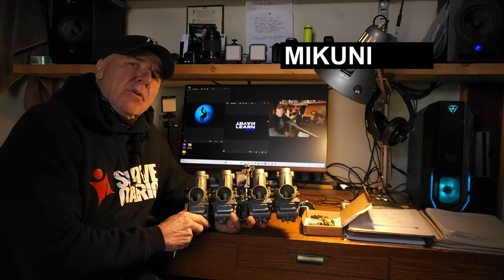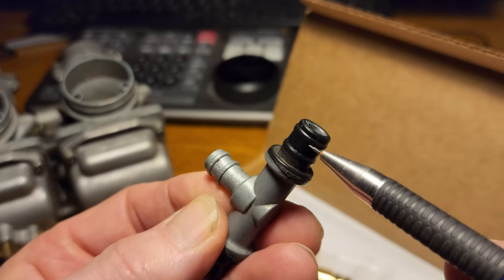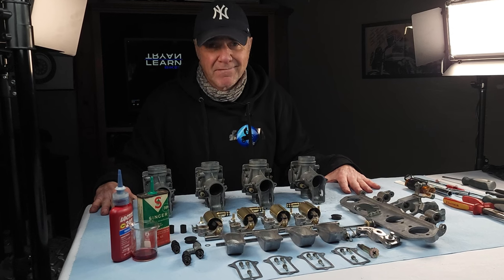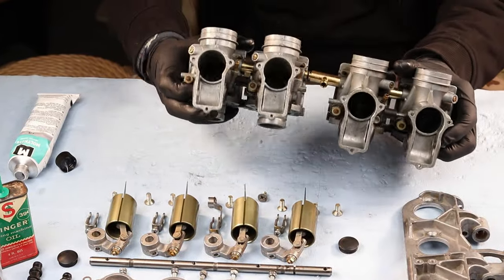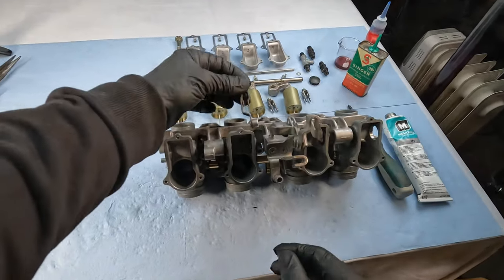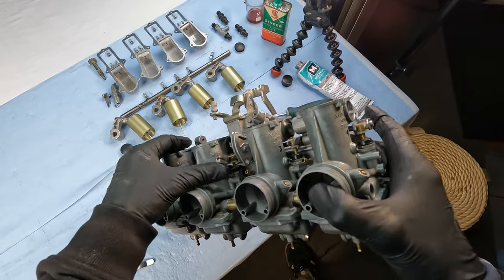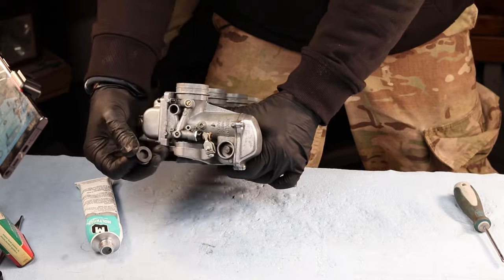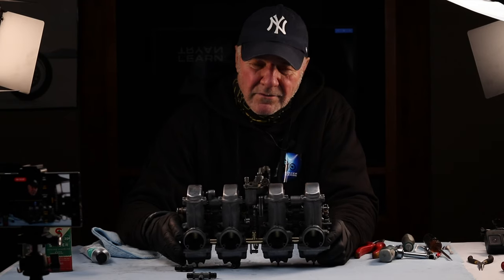How to Fix Mukuni Carburetor Fuel Rail Leaks Easy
Step by step rebuild process up close in detail . Explaining how and the reasons why you may want to replace the fuel rail nipples and T fitting with solid brass upgraded aftermarket parts . On this particular carburetor bank the OEM part number for the two strait nipples is  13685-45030 , and the OEM part number for the "T" fitting is 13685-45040. I was able to source the upgraded replacement parts form "Sirius Consolidated Inc."  There are other companies out there that do offer similar products but I was recommended this company from a trusted motorcycle shop so I went with them. My experience was excellent .The communication was good .Pricing ,billing and shipping was flawless.